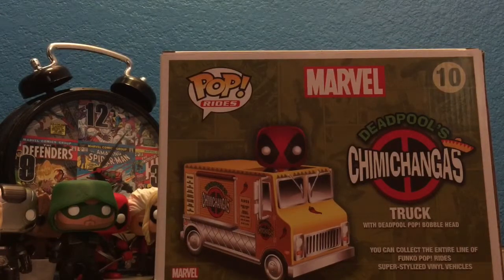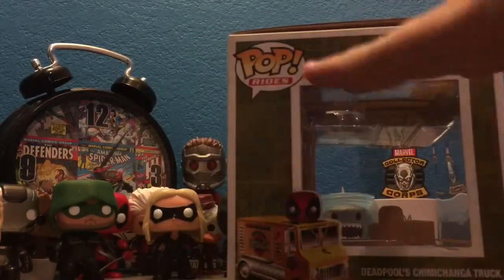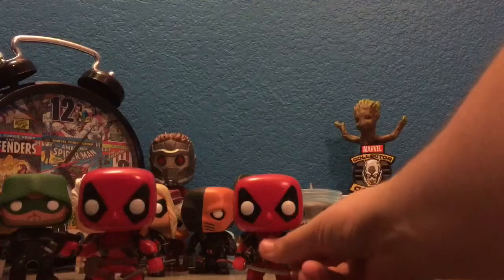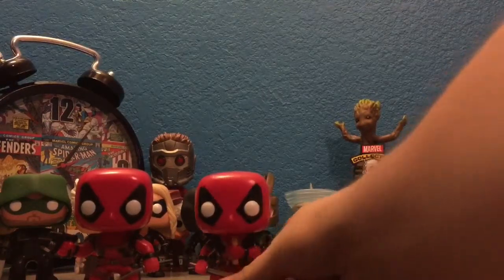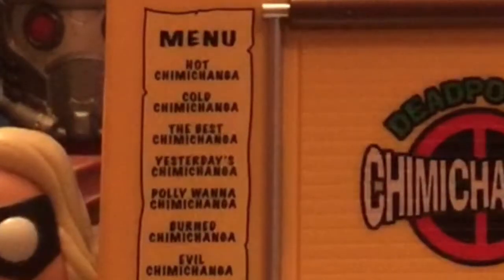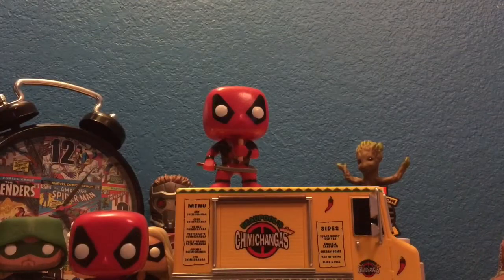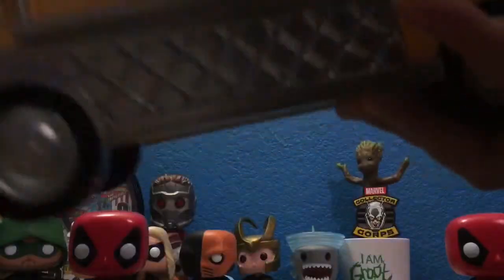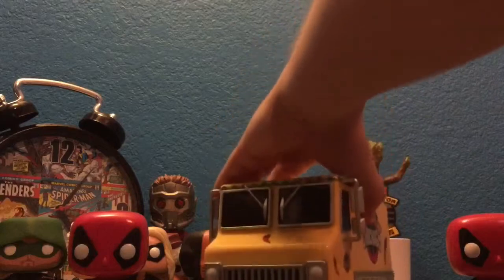Deadpool Chimichanga Truck Pop Unboxing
Add me on Xbox to Chat and Play: No0b Cyborg

Get Ready or Not on iTunes- Coming Soon